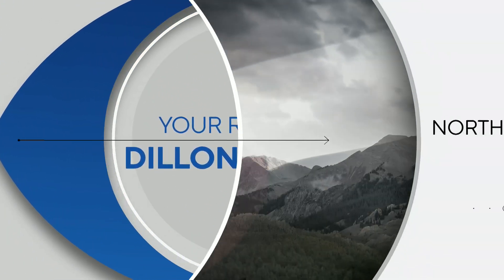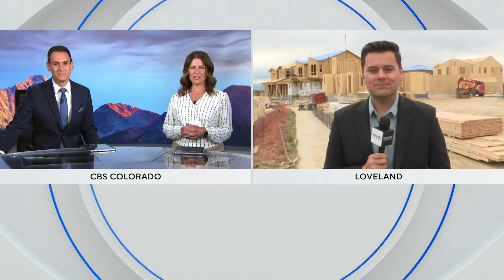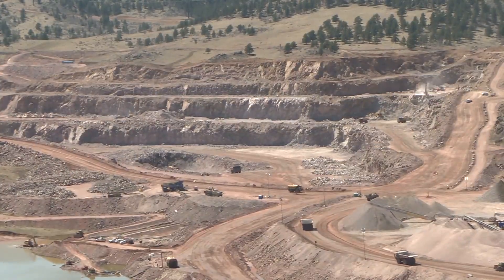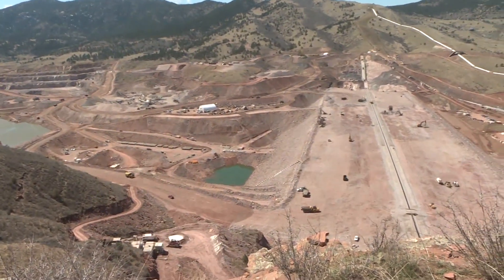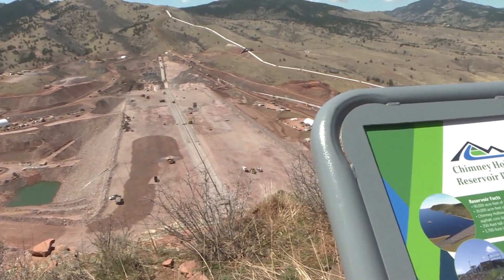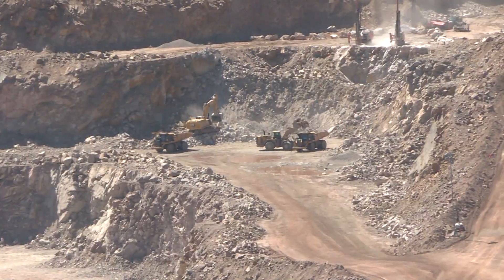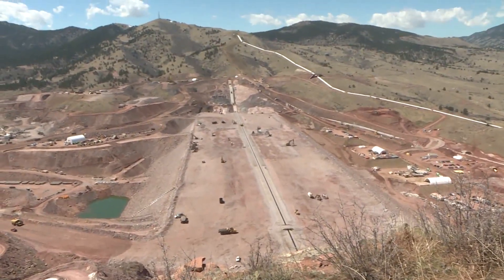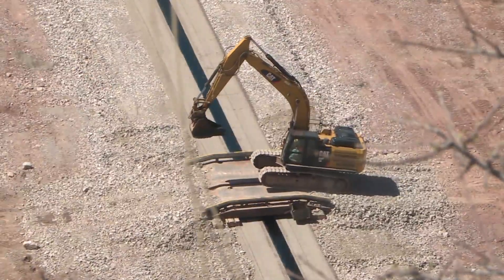Tallest U.S. dam in the last two decades nearing completion in Northern Colorado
One of the largest dams built in the United States in the last two decades is one year away from completion, a dam which will help supply water to Northern Coloradans for decades to come.